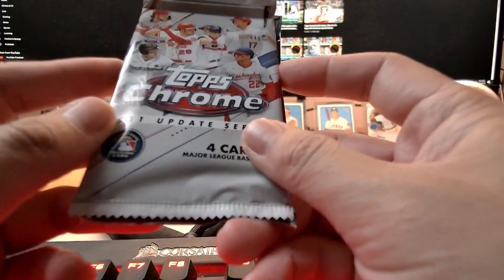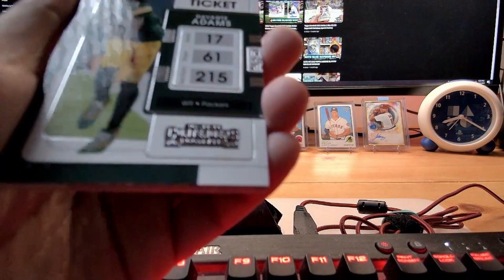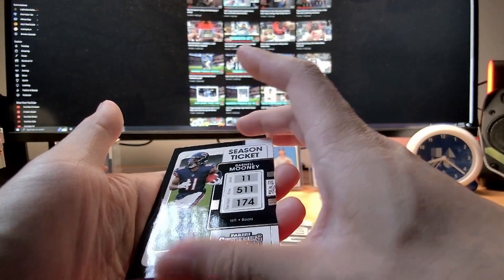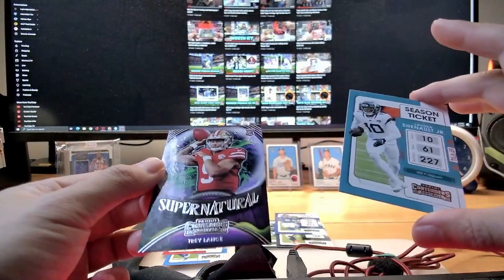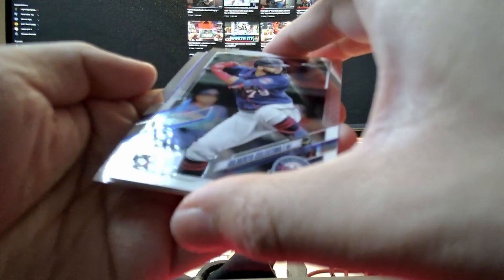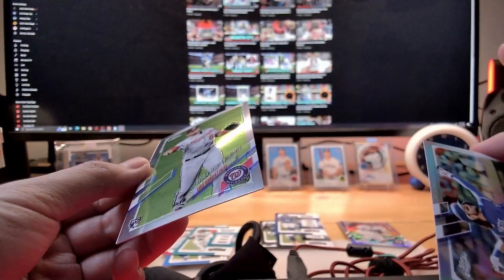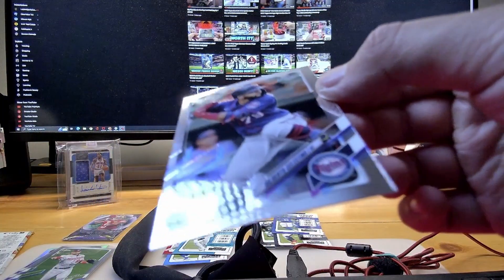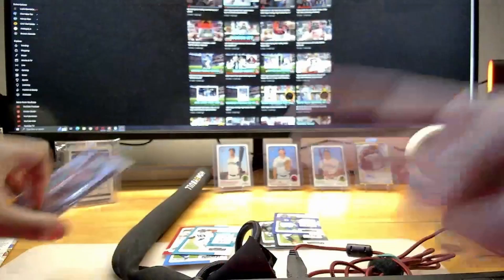It's Not What I Wanted but...